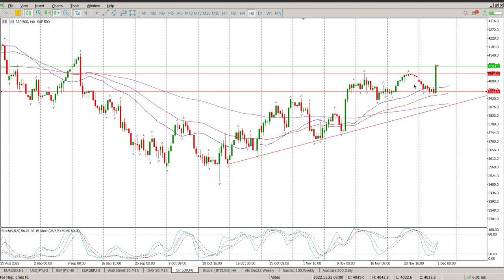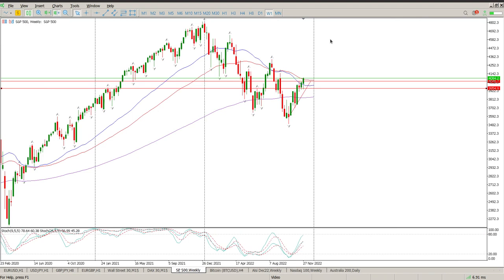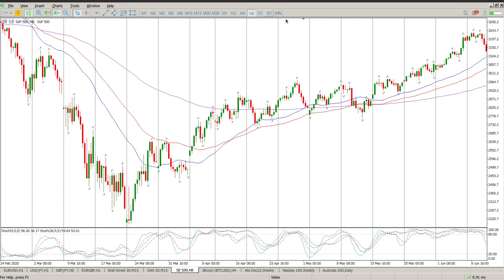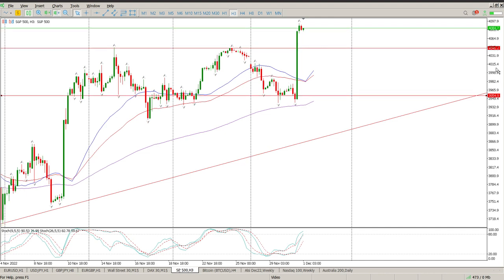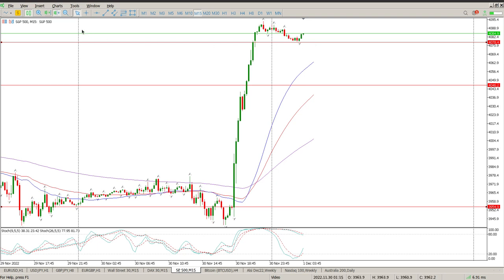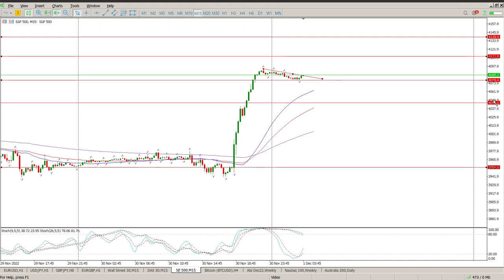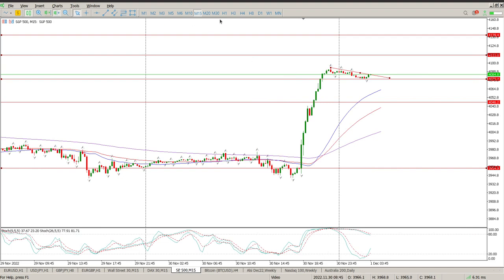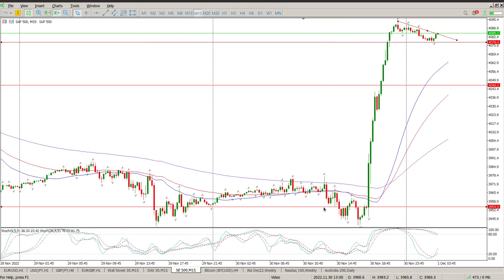S&P 500 Today 1 December 2022 Day Trade Setups Daily Technical Analysis. learn to trade.